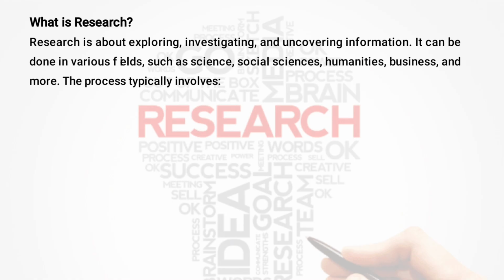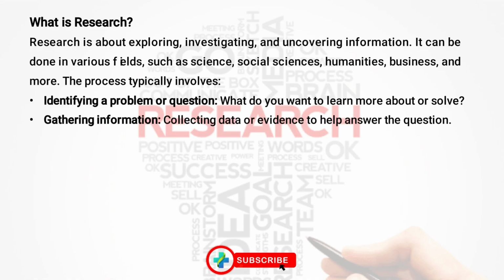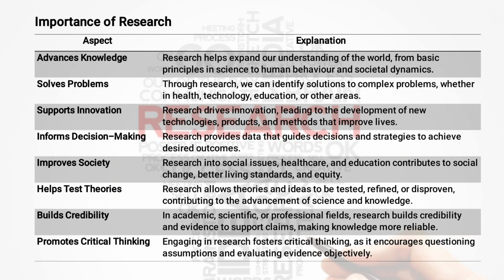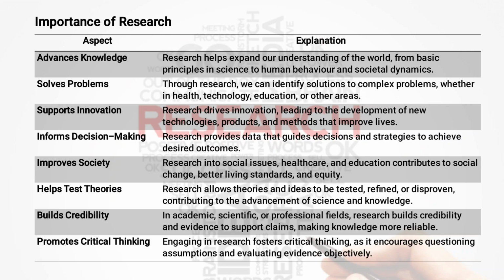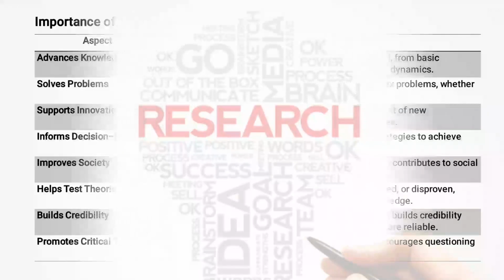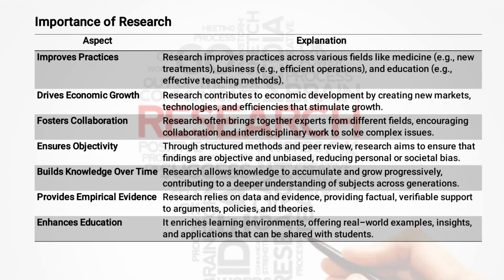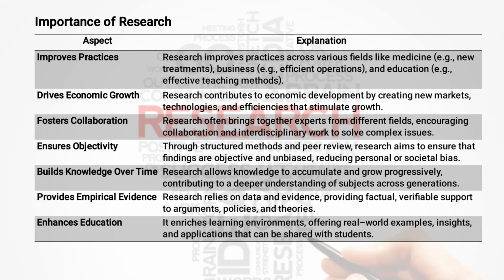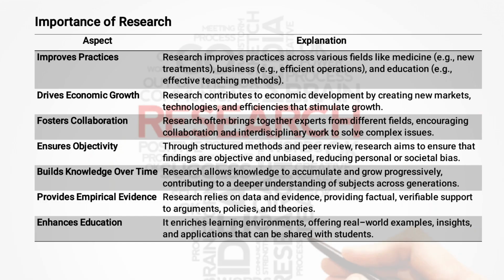Importance of the Research.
Research is a fundamental aspect of developing new products, improving existing ones, and understanding complex issues in any field, including skincare, pharmaceuticals, and many others. This video provides detailed importance of research.